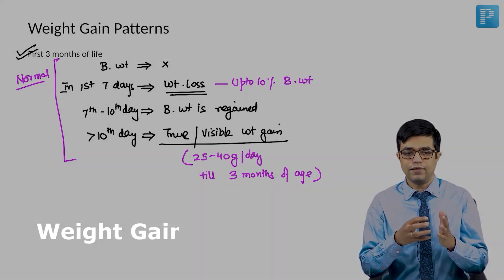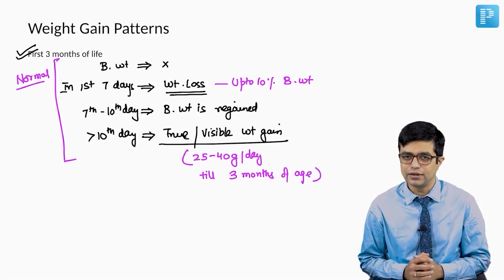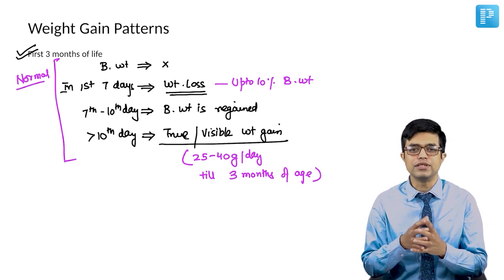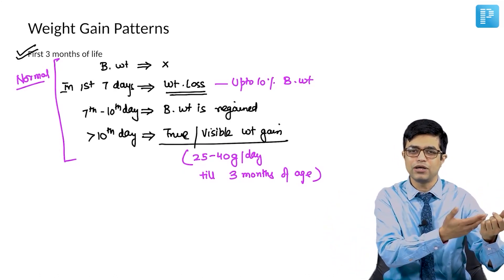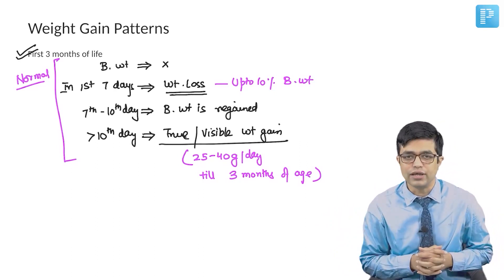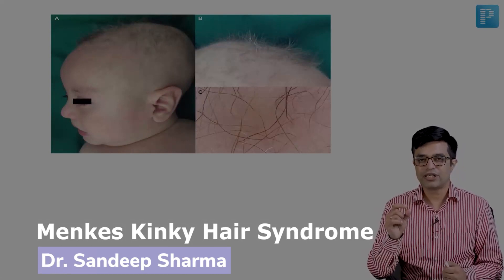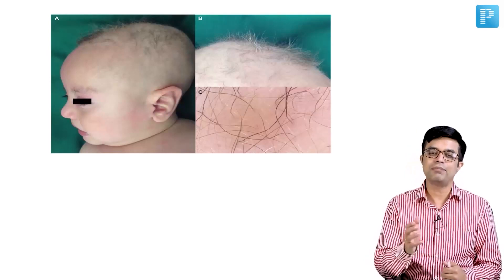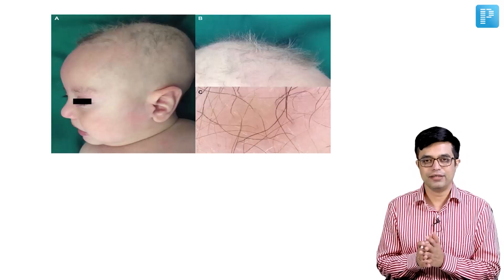3 Must Watch Videos of Pediatrics Lectures | NEET SS 2022 | Best of Best by PrepLadder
Watch the Best of Best Premiere of 3 Must Watch Videos of Pediatrics Lectures for NEET SS, by Dr. Sandeep Sharma (PrepLadder NEET SS Faculty for Pediatrics). You will learn about Weight Gain Patterns, Menkes Kinky Hair Syndrome, and Von Gierke Disease. So, hurry! Hit play and learn important info for NEET Super Speciality.